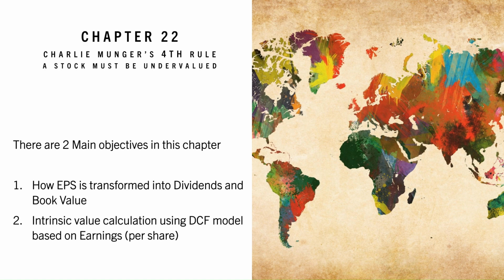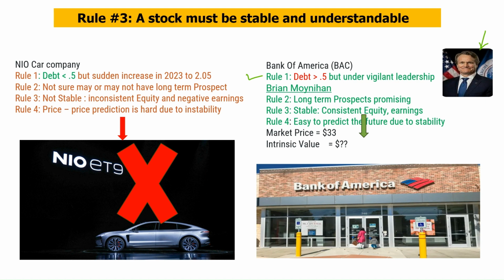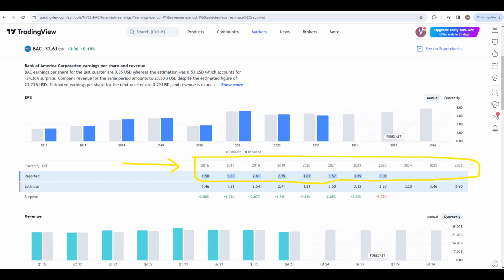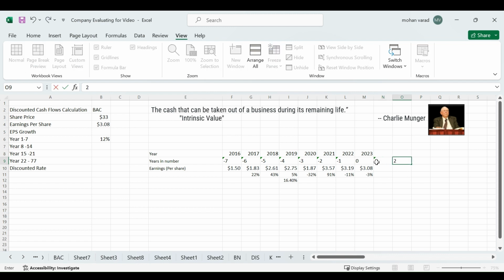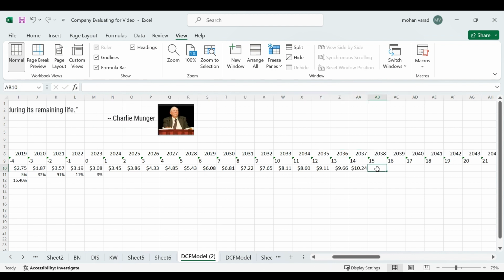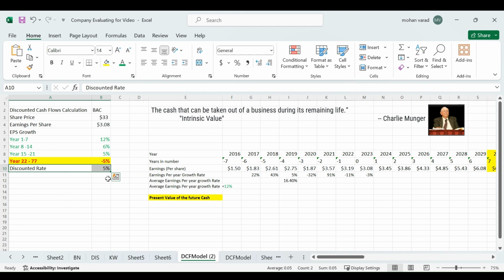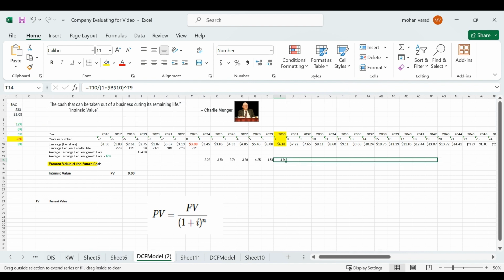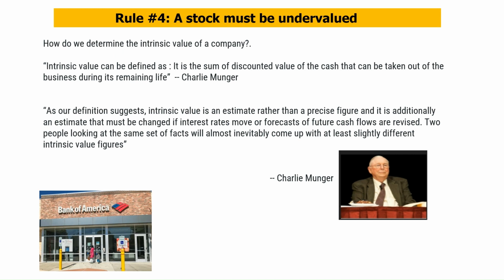Day 22 Charlie Munger's Rule 4 Stock must be undervalued and how to Calculate Intrinsic Value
Intrinsic value can be defined as the discounted value of the cash that can be taken out of a business during it's remaining life.

The Cash that we are taking out of the business is EPS (earnings per share) which is simply the dividends and the book value growth during the next 7 to 10 years.  Since these numbers need to be estimated, it's very important to ensure that Charlie Munger's 3Rd rule (a stock must be stable and understandable) is met.

When a company doesn't have a history of linear growth, estimating the cash that they will produce for the next 7 to 10 years becomes more speculative.

"Two people looking at the same set of facts, will almost inevitably come up with at least slightly different intrinsic value figures," is due to a difference in opinion of the future EPS or cash flows.  Since some investors are more conservative than others, their estimates of book value growth or dividend payments may be lower.  This will immediately change the intrinsic value.  Your job as an intelligent investor is to determine your own tolerance for risk and conservative estimates on how much money you will receive while owning the stock for a 7 to 10 year period.